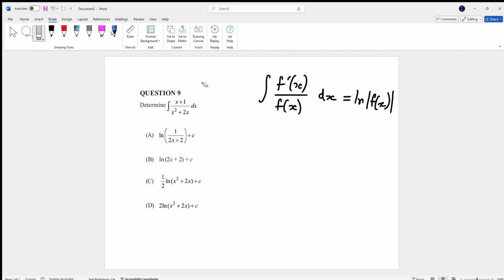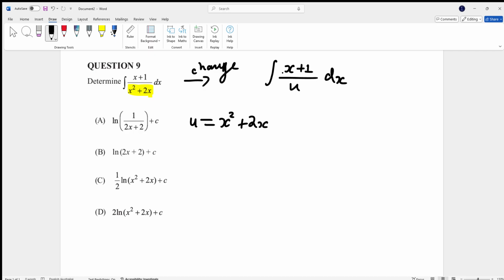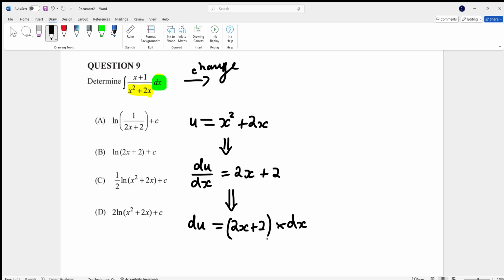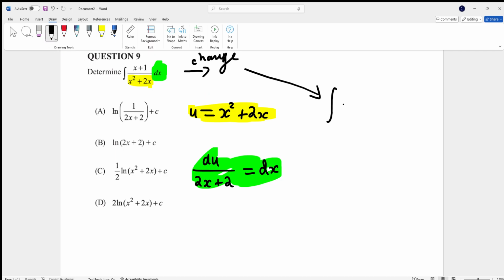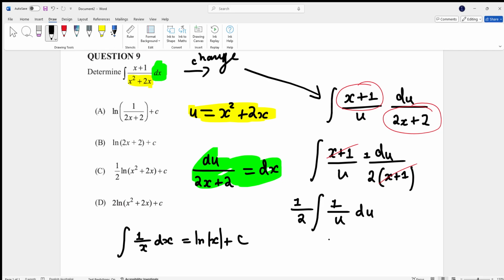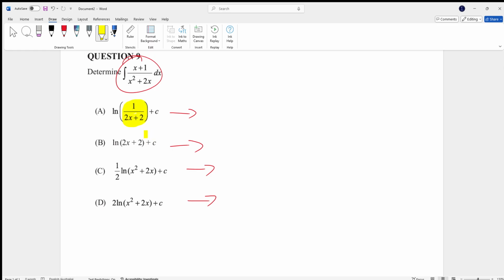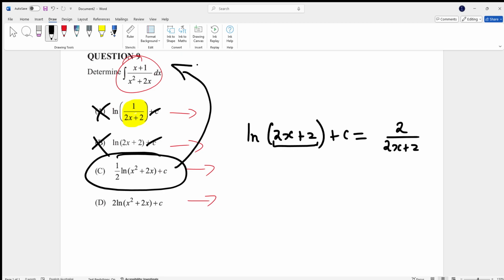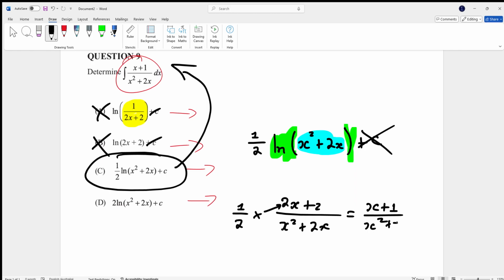QCAA: 2020 Math Methods External exam paper 1 multiple choice question 9 explained